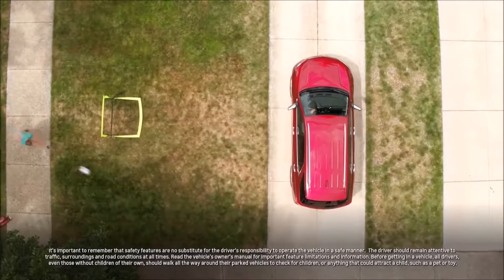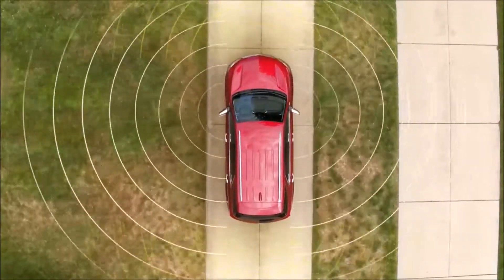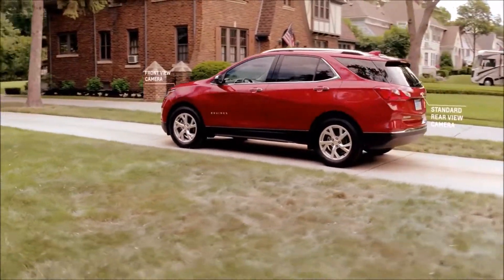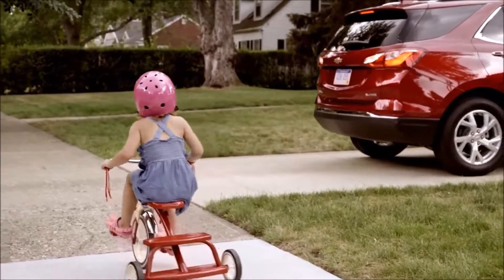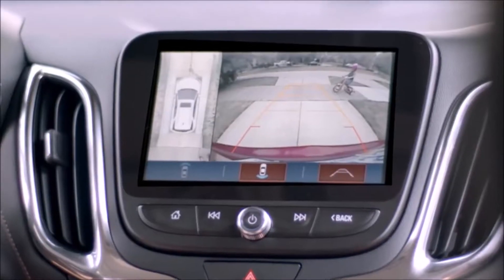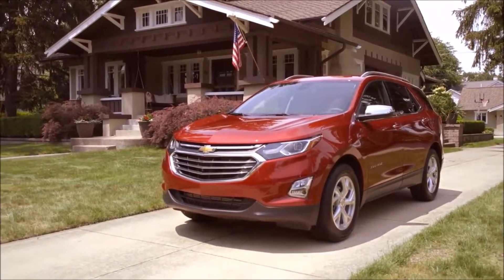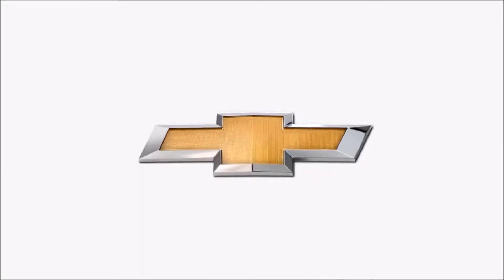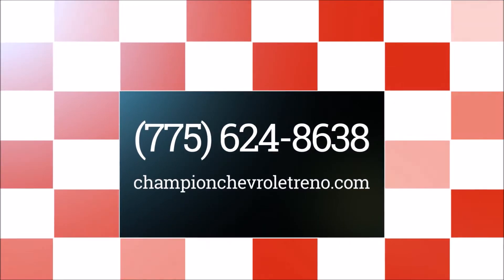2018 Chevy Equinox Gardnerville, NV | Chevy Equinox Dealer Gardnerville, NV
Champion Chevrolet proudly extends all of their services to residents of Gardnerville, NV. If you are in or around Gardnerville, NV and you are looking for the premier service, selection, and prices on all new or pre-owned Chevrolet vehicles then you need to look no further than Champion Chevrolet. The wonderful folks at Champion Chevrolet are experts in all things Chevrolet related and are capable of doing whatever needs to be done to get you in a new vehicle today. There may be another Chevrolet dealership in your area, but there is not a better Chevrolet dealership than Champion Chevrolet. Do yourself a favor and make the trip over to Champion Chevrolet today to see why we are the premier Chevrolet Dealer in the entire area.